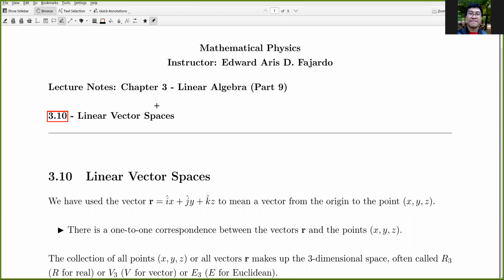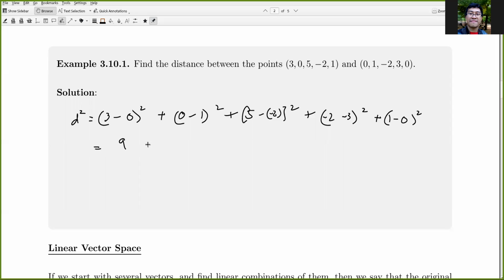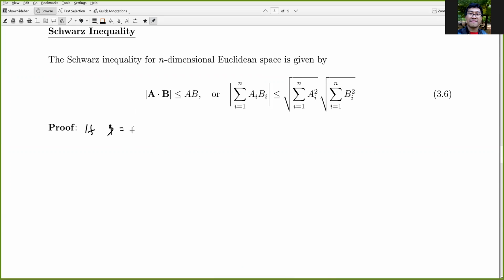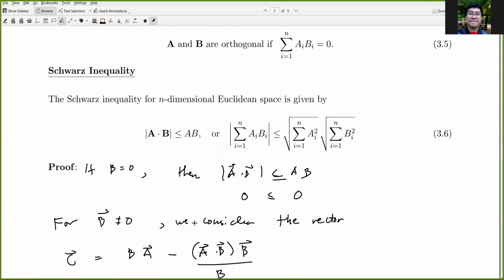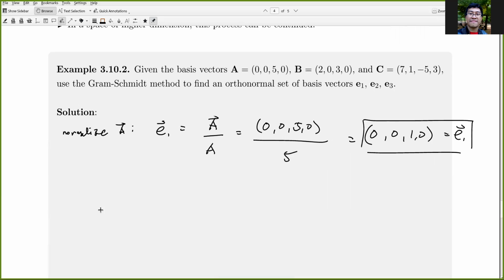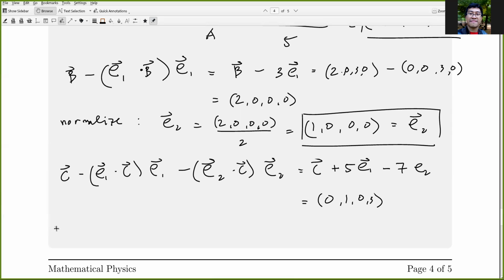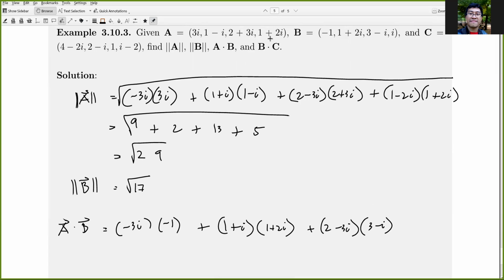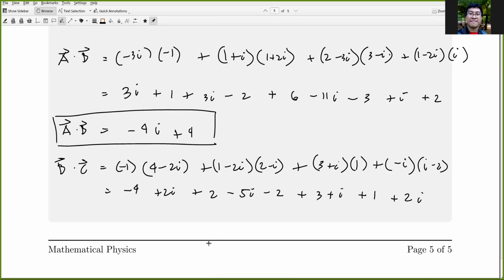Chapter 3 - Linear Algebra (Part 9)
3.10 - Linear Vector Spaces